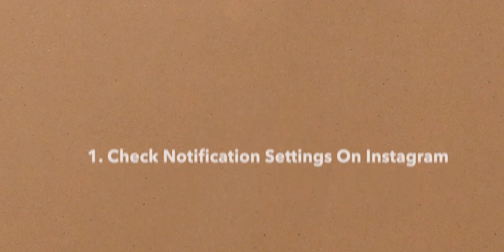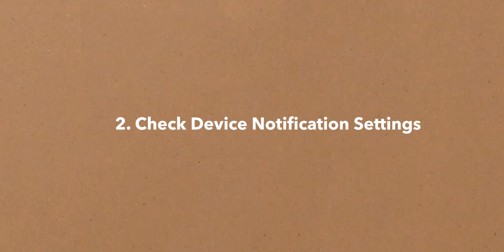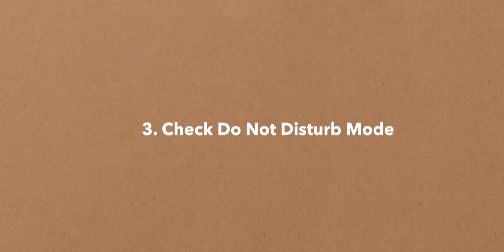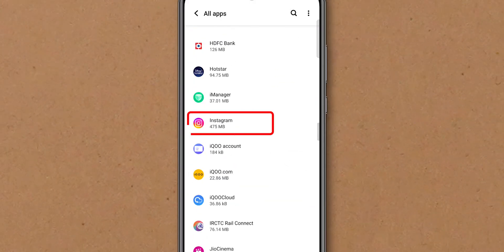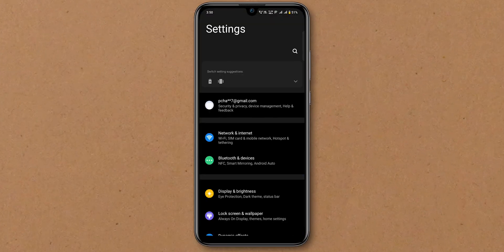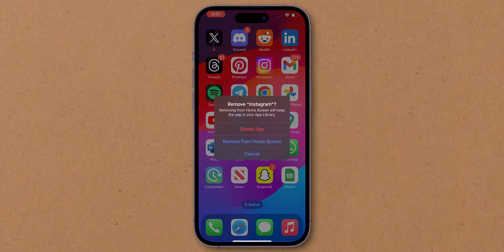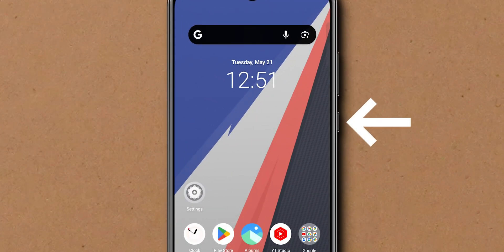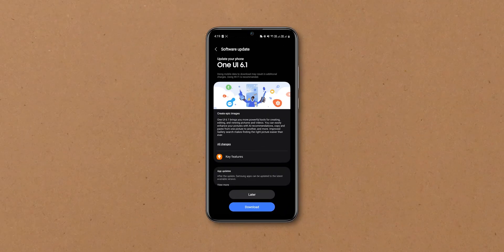How To Fix Instagram Notifications Not Working?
Are you frustrated with Instagram notifications not working? In this video, we will show you how to fix this common issue and save your sanity. Say goodbye to missing important updates and messages on Instagram with this simple fix. Watch now to learn how to get your notifications back on track!
Don't let a glitchy notification system hold you back from enjoying the full Instagram experience.
Unlock the potential of your Instagram notifications today!

Time Codes:

0:00 - 0:03 - Intro
0:04 - 0:29 - Check Notification Settings On Instagram
0:30 - 0:55 - Check Device Notification Settings
0:56 - 1:15 - Check Do Not Disturb Mode
1:16 - 1:28 - Clear Instagram Cache
1:29 - 1:39 - Update Instagram App
1:40 - 1:57 - Check Battery Saver Mode
1:58 - 2:10 - Ensure background App Refresh is on
2:11 - 2:28 - Uninstall and Reinstall Instagram
2:29 - 2:48 - Restart Your Device
2:49 - 3:14 - Check For System Updates